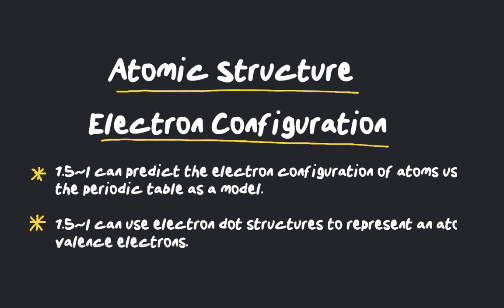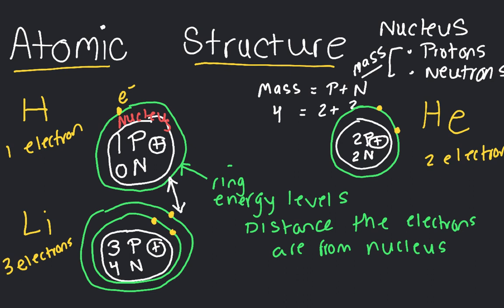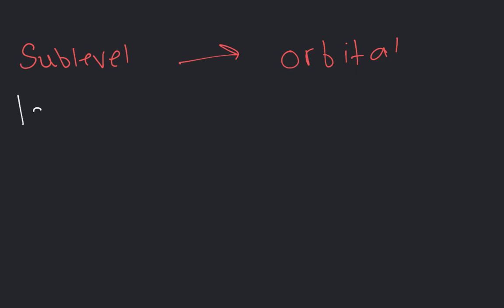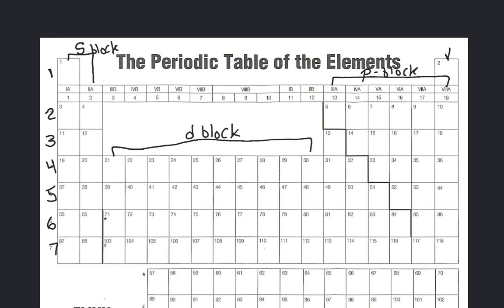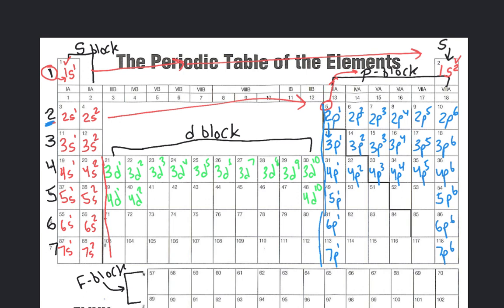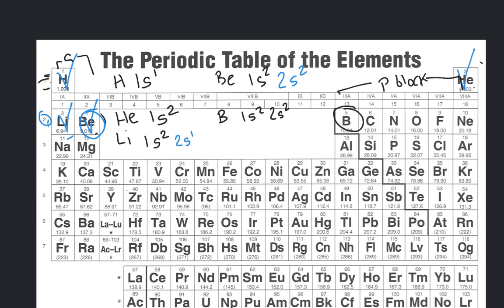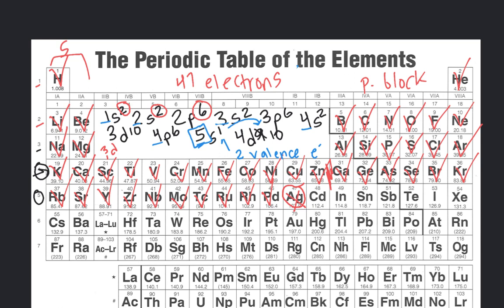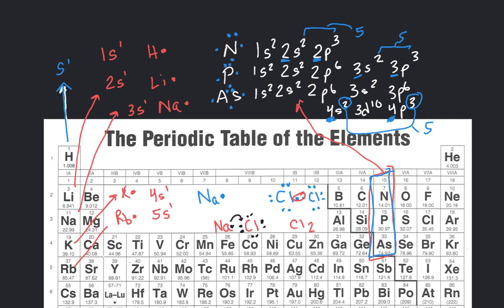Atomic Structure: Electron Configuration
00:00 Slide 1
01:25 Slide 2
09:02 Slide 3
14:37 Slide 4
20:38 Slide 5
33:51 Slide 6
44:45 Slide 7